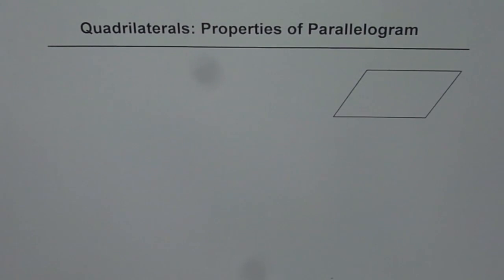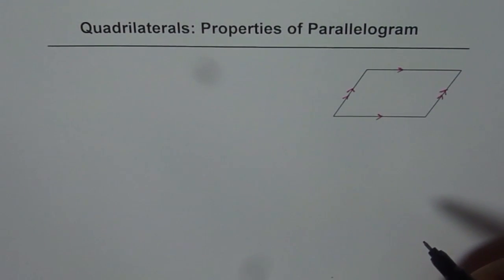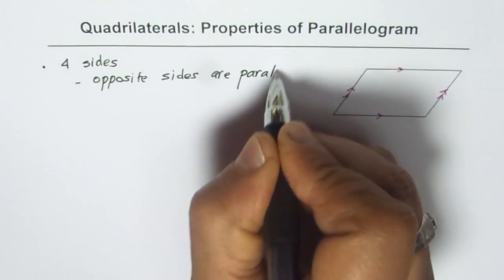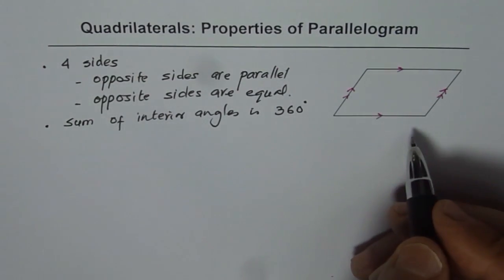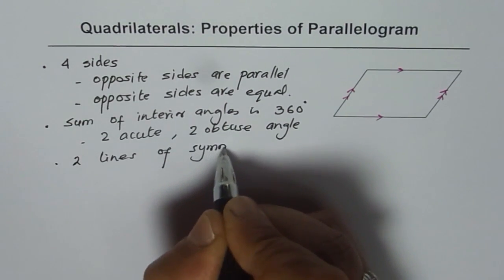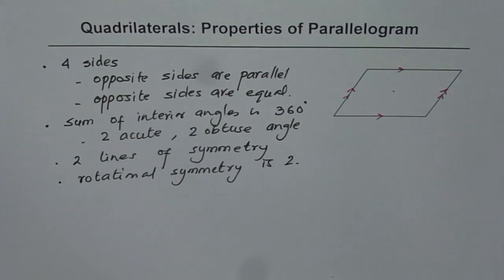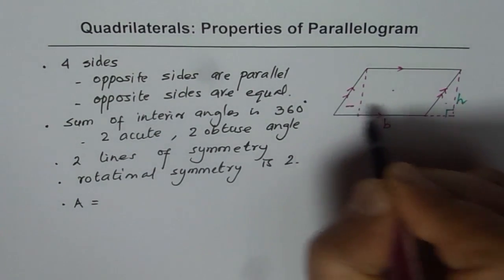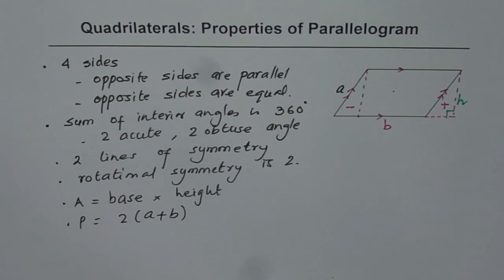Properties of Parallelogram a Quadrilateral